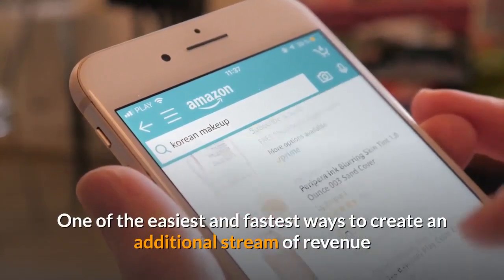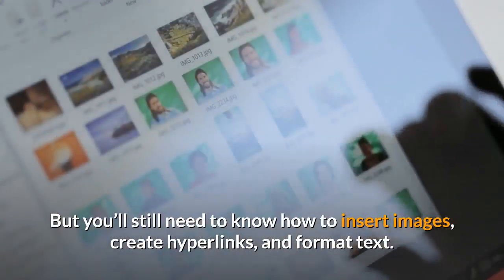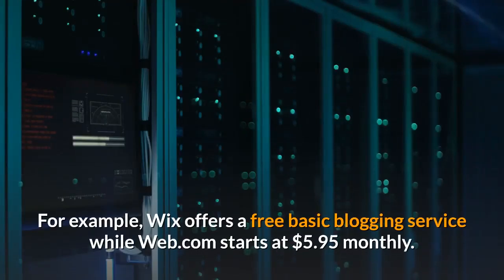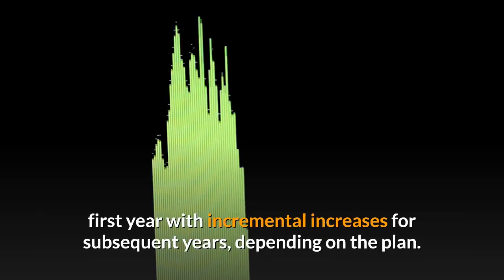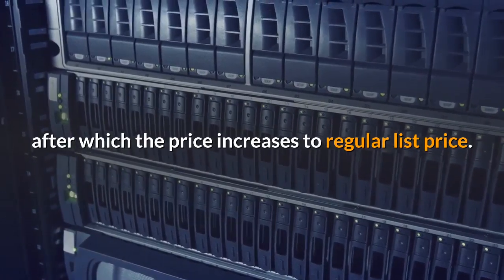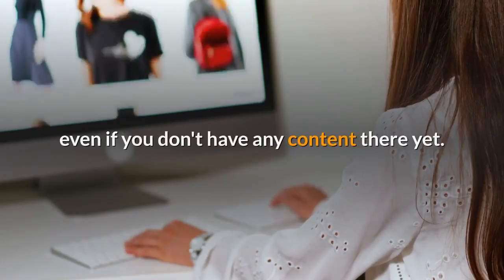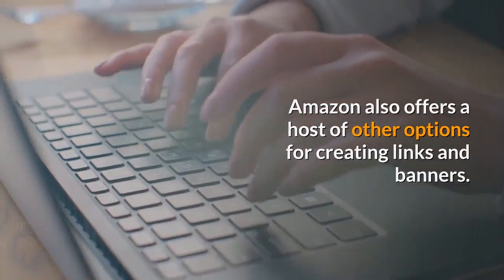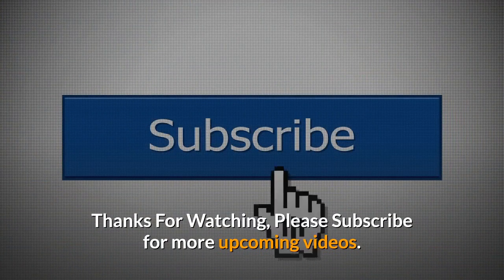15 Steps To Making Money Online With An Amazon Affiliate Site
If you are a beginner and Still want to start your own affiliate amazon online store, without getting involved in all the coding and time effort, you can check out the

Ready Made Affiliate Amazon Market Website with over 14000 Optimized Products, Just upload the site, enter your associate affiliate ID and you Ready to Make Money.